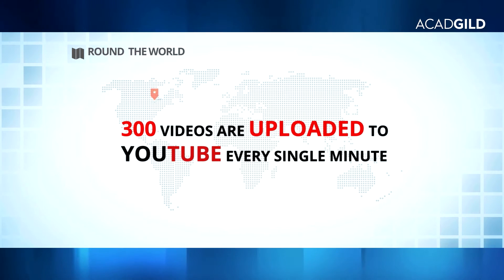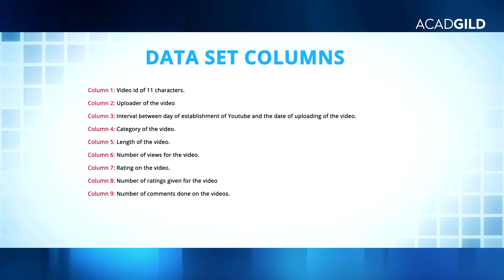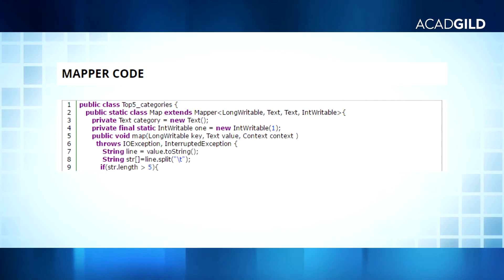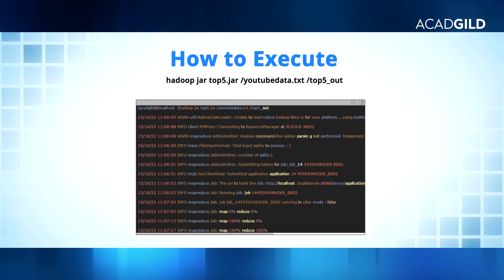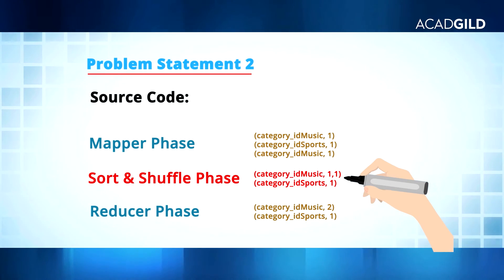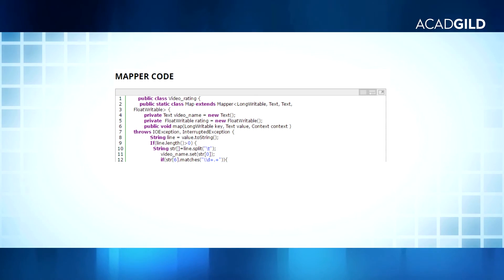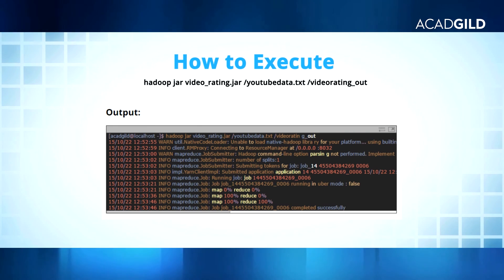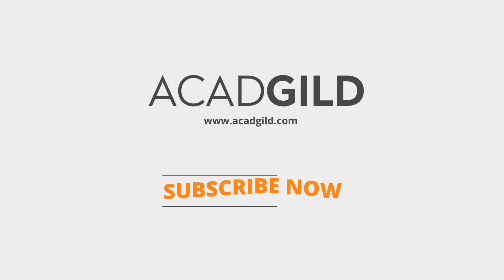How to Analyse YouTube Data Using MapReduce | MapReduce Use Case | Hadoop Tutorials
How to Analyse YouTube Data Using MapReduce? | A Hadoop MapReduce Use Case

Hello, and Welcome to ACADGILD! In this tutorial, you will learn to analyze data from YouTube using Hadoop MapReduce.

Did you know that three hundred videos are uploaded to YouTube every single minute? And that these videos are made available to more than 1 billion YouTube users in 75 countries in 61 languages?

Just imagine the volume of data that is generated on YouTube every minute, and how you can make use of this information to measure how well your video marketing efforts are faring.

The YouTube data is publicly available and, thus, can act as a powerful tool for video marketers who wish to analyze their competitors’ videos too. Although, video uploaders may disable the option to make their statistics available to the public.

Now, let us see how data from YouTube can be analyzed using Hadoop.

The Data Set
Column 1 gives the video I D of 11 characters.
Column 2 gives information about the uploader of the video.
Column 3 gives the number of days between when YouTube was established and the date when the video was uploaded.
Column 4 gives information about the category of the video.
Column 5 gives information about the length of the video.
Column 6 states the number of views for the video.
Column 7 gives the rating for the video.
Column 8 gives the number of ratings received for the video.
Column 9 gives the number of comments received for the video.
Column 10 gives related video IDs for the video uploaded.

Problem Statement 1
Here, we will collect information about the top 5 categories of videos for which maximum number of videos have been uploaded.
Source Code from the Mapper, we need to get the video category as key and the final int value ‘1’, which will be passed to the shuffle and sort phase and will be further sent to the reducer phase where the aggregation of these values will be performed.

In line 1, we are taking a class by the name Top 5 Address Code Categories

In line 2, we are extending the Mapper default class that has the arguments:
keyIn as LongWritable
ValueIn as Text
KeyOut as Text and
ValueOut as IntWritable.

In line 3, we are declaring a private Text variable ‘category’ which will store the category of videos on YouTube.

In line 4, we are declaring a private final static IntWritable variable ‘one’, which will be constant for every value.
MapReduce deals with Key and Value pairs. Here, we can set the key as gender and value as age

In line 5, we are overriding the map method that will run one time for every line

In line 7, we are storing the line in a string variable ‘line’

In line 8, we are splitting the line by using the Backward Slash t delimiter and are storing the values in a String Array so that all the columns in a row are stored in it

In line 9, we are taking an if condition.

If we have a string array of length greater than 6, which means that if the row has at least 7 columns, then such a string will enter into the if condition and execute the code to eliminate the ArrayIndexOutOfBoundsException .

In line 10, we are storing the category which is in 4th column

In line 12, we are entering the key and value into context, which will act as the output of the MapReduce method.

The Reducer Code
Line 1 extends the default Reducer class with arguments like, KeyIn as Text and ValueIn as IntWritable, these are the same as the outputs of the mapper class.
And KeyOut as Text and ValueOut as IntWritbale will be the final outputs of our MapReduce program.

In line 2, we are overriding the Reduce method which will run each time for every key.

In line 3, we are declaring an integer variable sum which will store
the sum of all the values for every key.

In line 4, a for each loop is taken which will run each time for the values inside the “Iterable values” that will come from the shuffle and sort phase after the mapper phase.

In line 5, we are storing and calculating the sum of these values.
Line 7 will help write the respected key and the obtained sum as value to the context.

The Configuration Code
Two configuration classes are included in the main class to clarify the output key type of the mapper and the output value type of the mapper

How to Execute?
Here, ‘Hadoop’ specifies that we are running a Hadoop command, jar specifies the type of application we are running, and top 5.jar is the jar file which has been created that consists of the above source code.
The path of the Input file in our case is root directory of HDFS that is denoted by Forward Slash YouTubedata.txt and the output file location to store the output has been given as top 5 Address Code out.
Just watch the video completely to get all the other outputs!

Learn Hadoop today and stay ahead of your competitors!